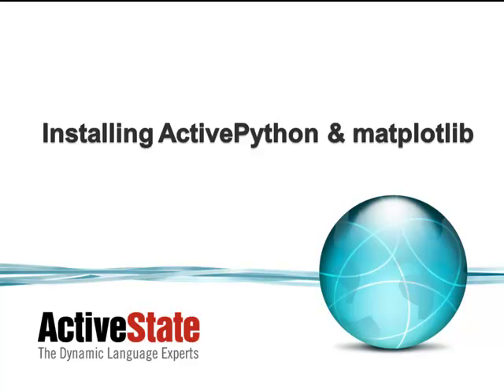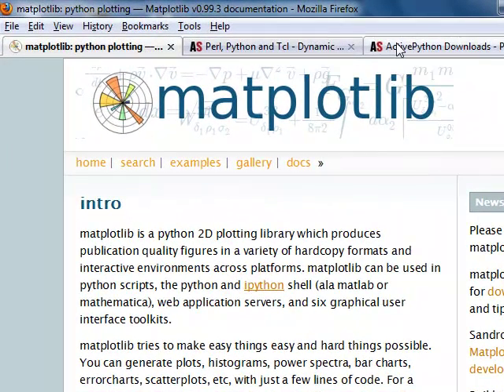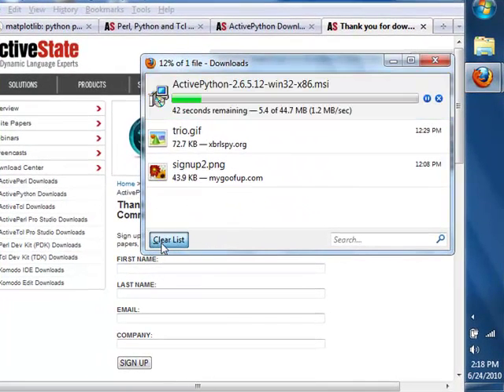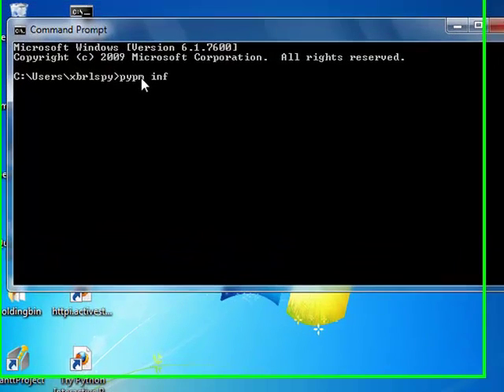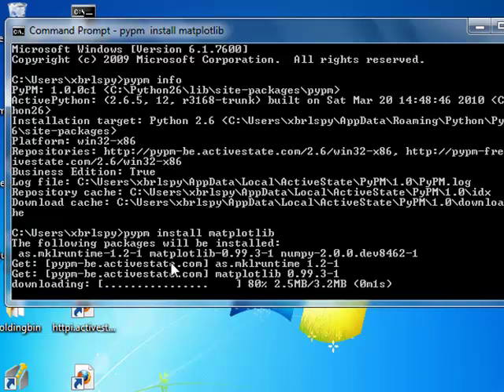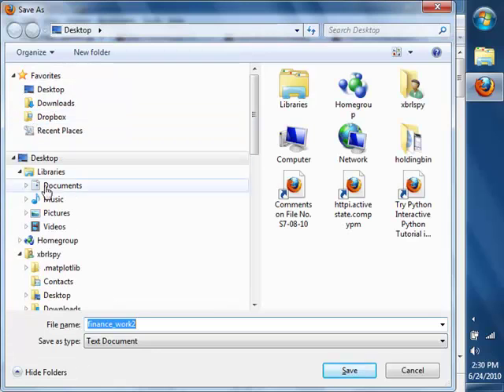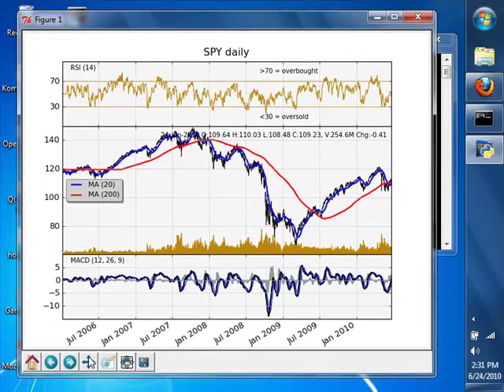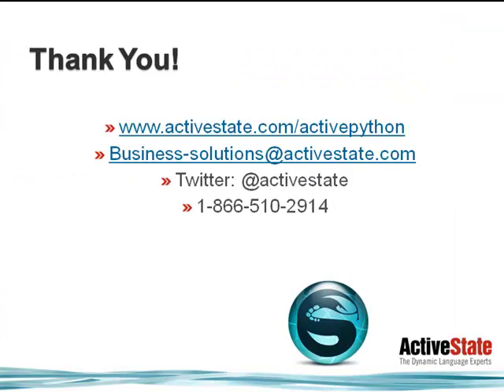Installing ActivePython and Matplotlib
A quick tour on how to download and install ActiveState's ActivePython (available on Business and Enterprise editions) and matplotlib (2D plotting Library). This demo is geared towards Python beginners.

to read more on ActivePython's Financial & Scientific Modules.

ActivePython: Accelerate your data science and software development with a secure, supported Python distribution.